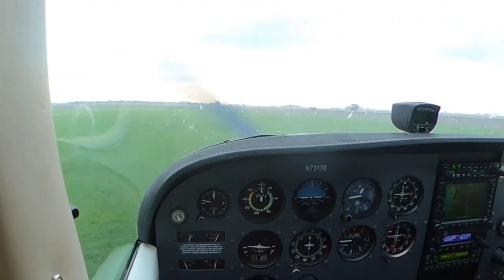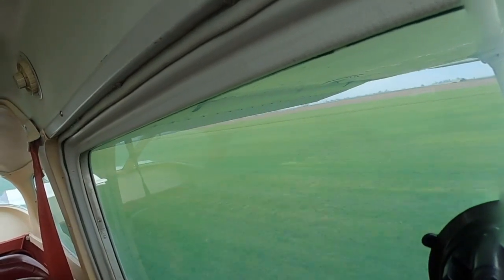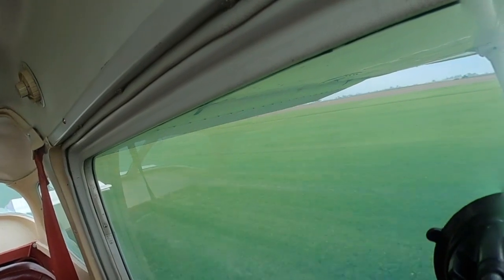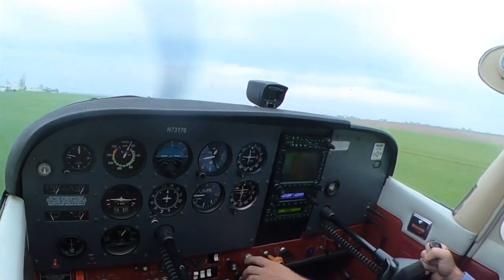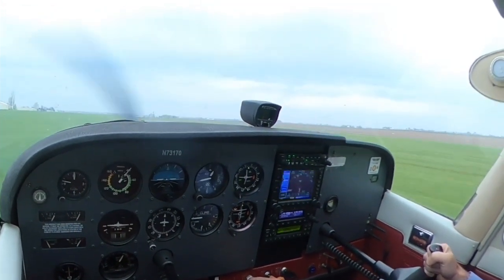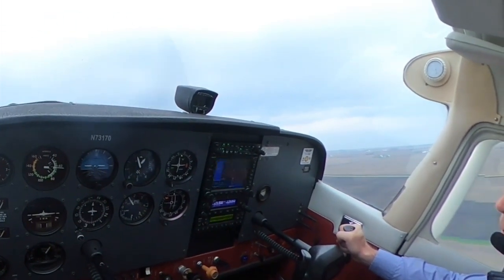Soft Field Departure